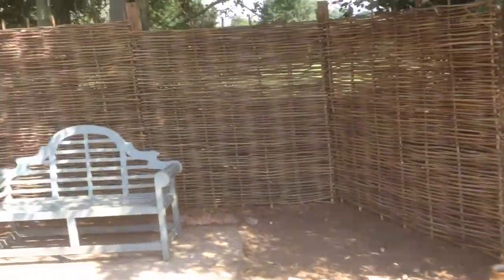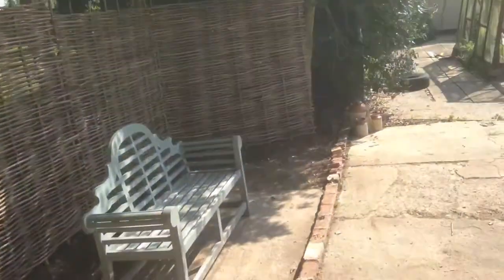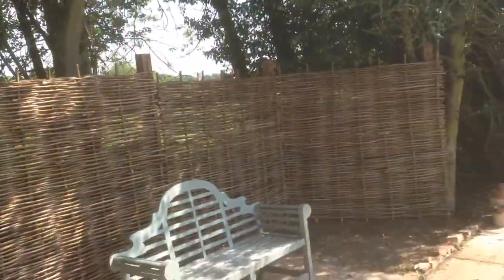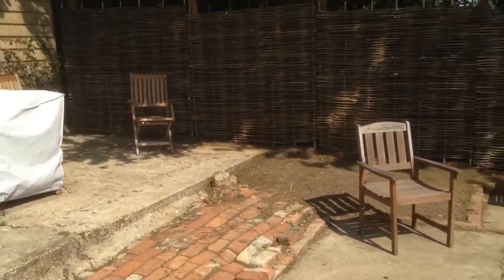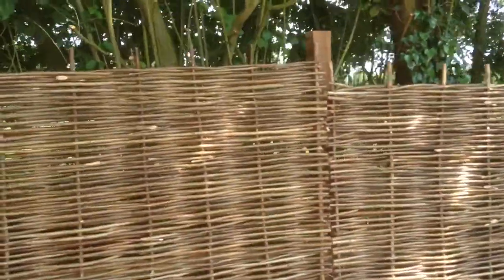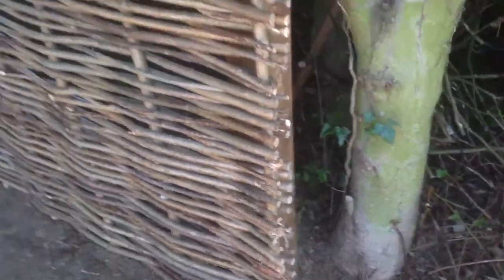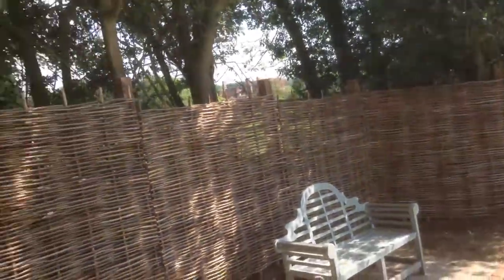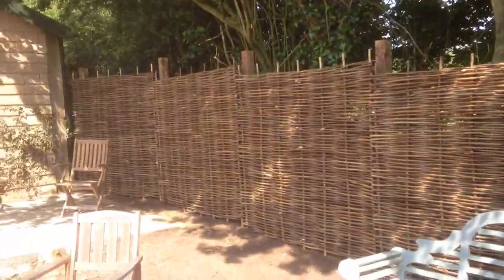Hazel panels fence, just finished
Hi this is the latest fence we have just finished, I really enjoyed this one as I liked the rustic look.